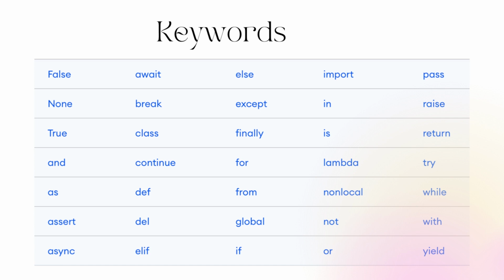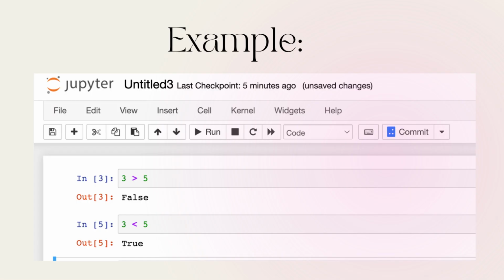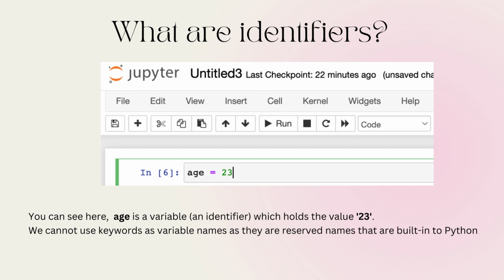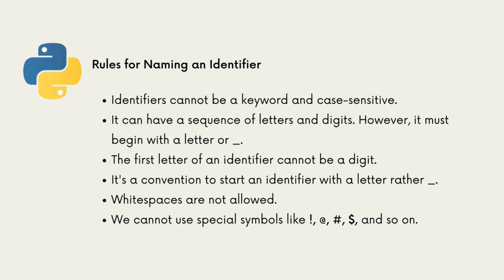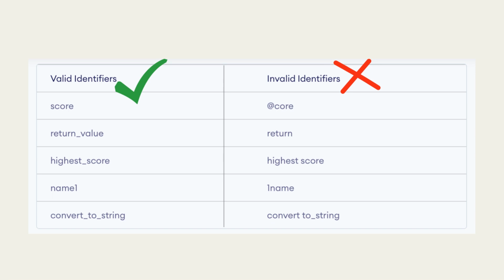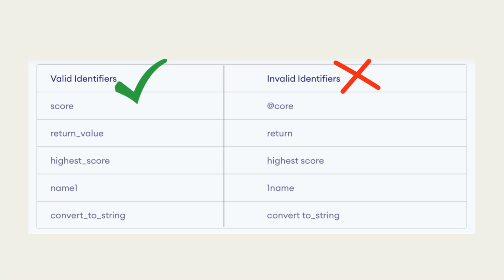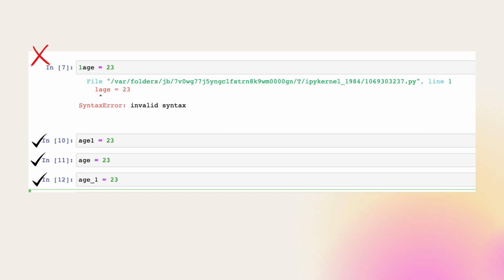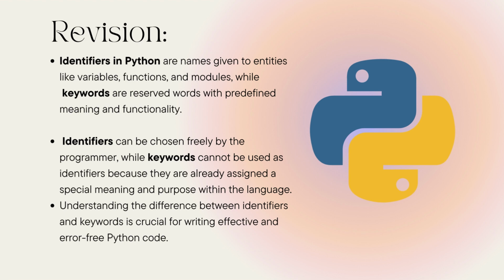Keywords and Identifiers in Python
In this video, you will learn about keywords (reserved words in Python) and identifiers (names given to variables, functions, etc.). Keywords are predefined, reserved words used in Python programming that have special meanings to the compiler.